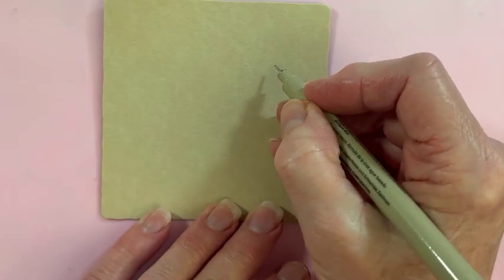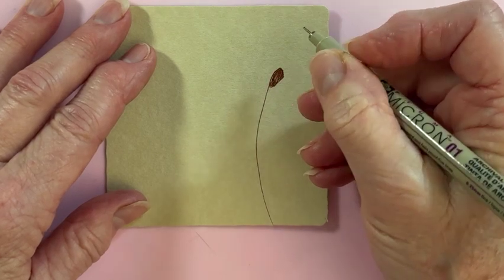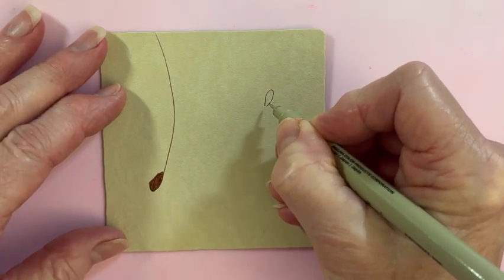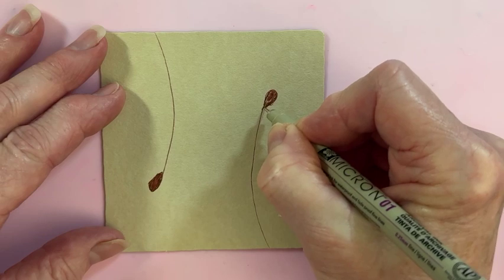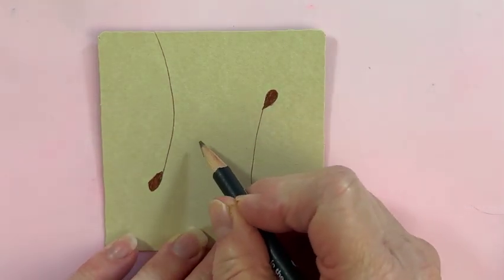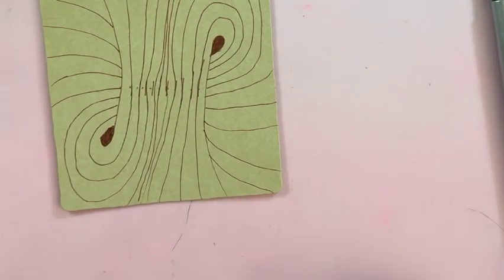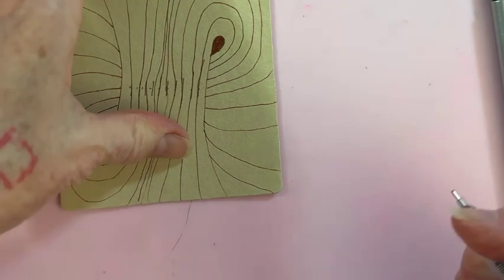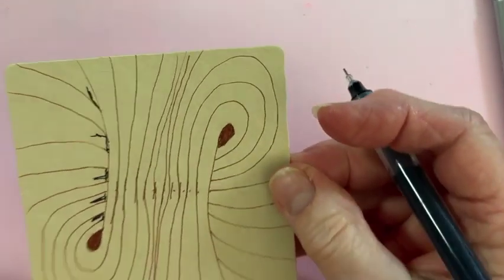Striping with a Twist - take 2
Still trying to get the Striping with a Twist done "right," or at least acceptable to me. This one's better, but still nee to practice just drawing lines equidistance apart.